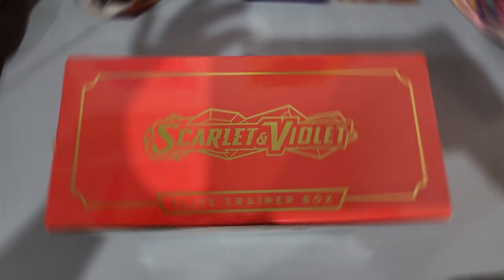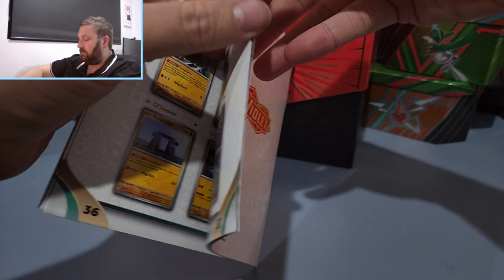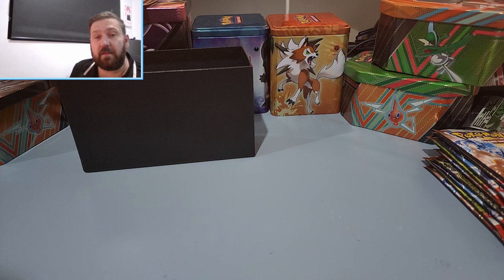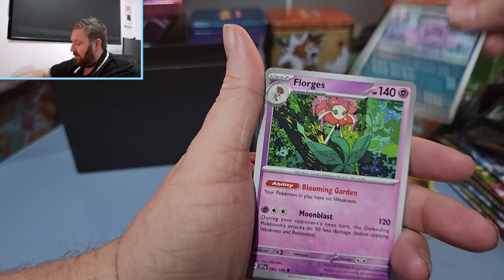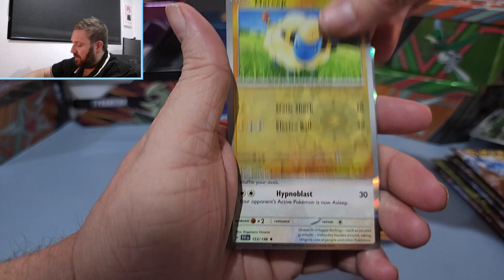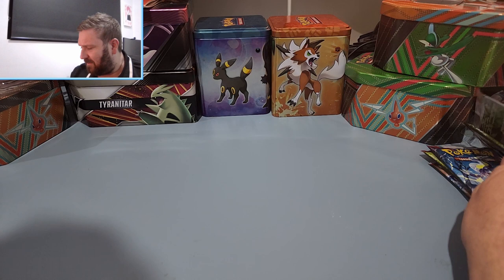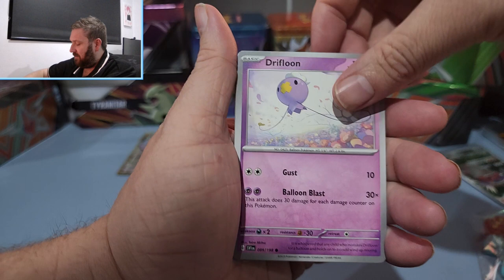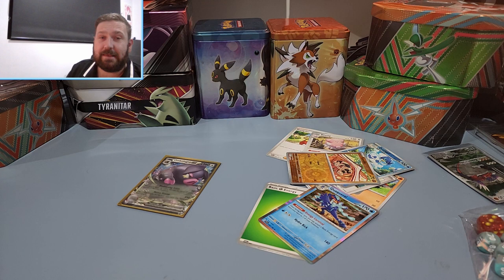Scarlet & Violet Elite Trainer Box Opening!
This is the most ridiculous ETB I have ever opened.  Today we are opening the Scarlet & Violet Elite Trainer Box in the hope of pulling the Miriam Alt Art card.  Can we do it?